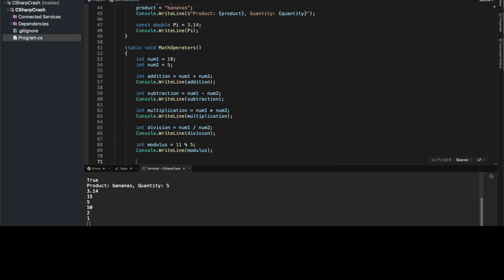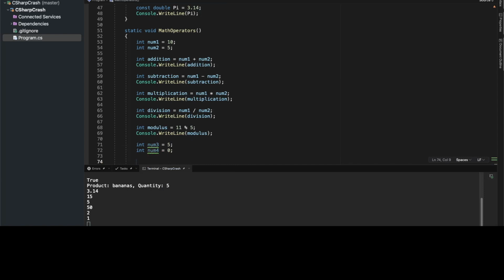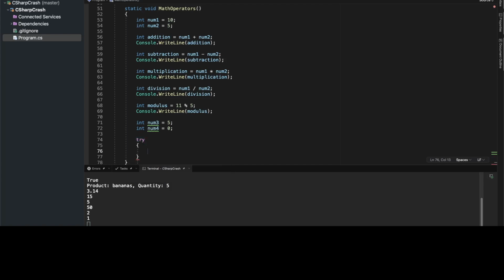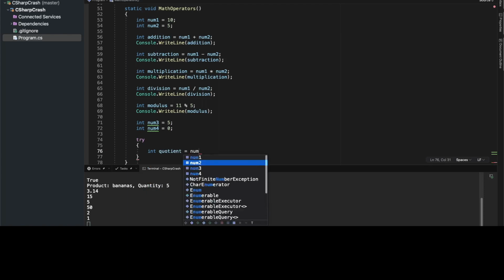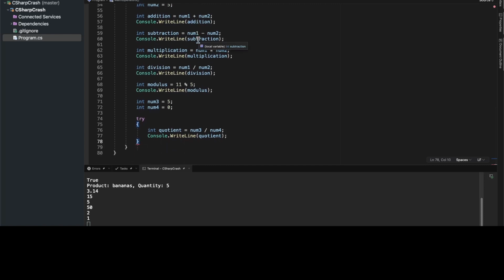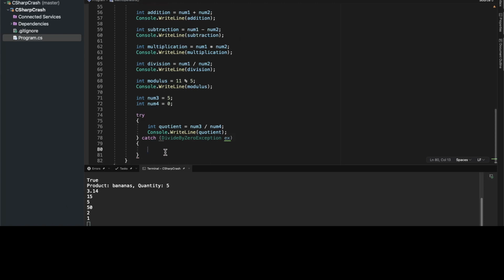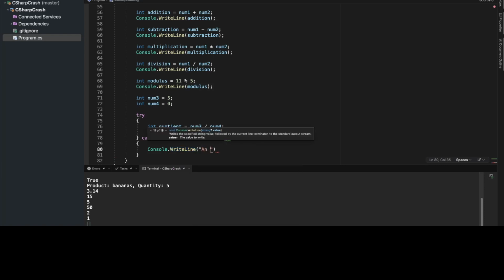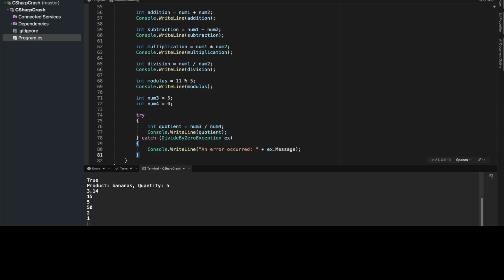What is the DivideByZero Exception in C#? | How to Handle It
In C#, the `DivideByZeroException` is a type of exception that occurs when attempting to divide a number by zero, which is mathematically undefined. This exception is thrown at runtime when such an operation is detected, and it typically results in program termination unless caught and handled with appropriate exception-handling code. To avoid this exception, developers should ensure that they check for zero denominators before performing division operations to prevent unintended crashes in their applications.